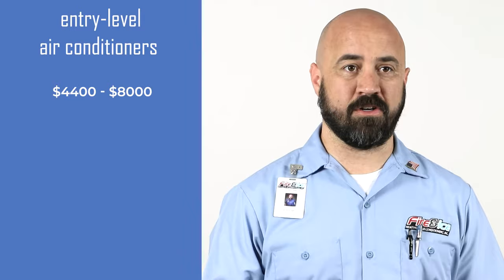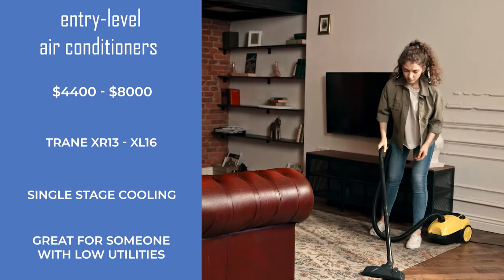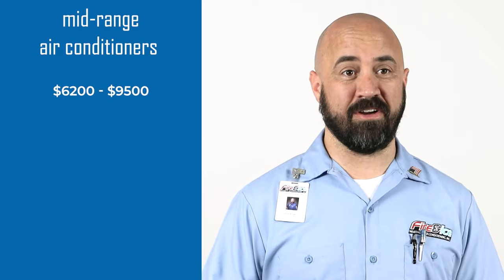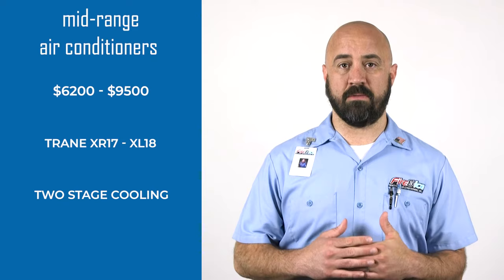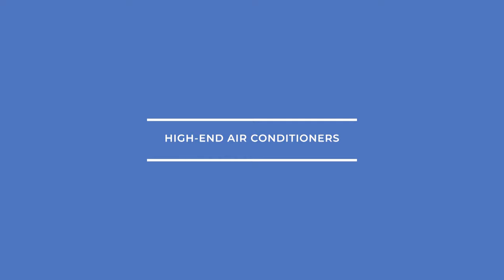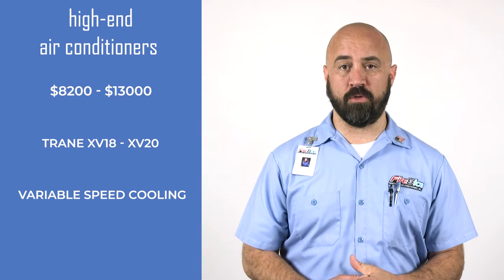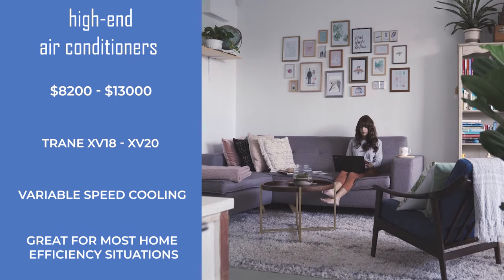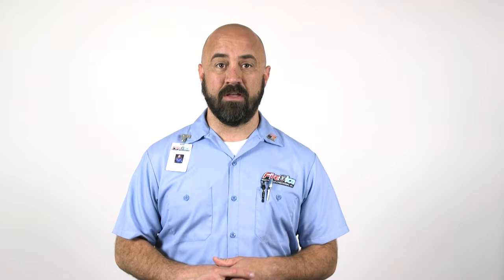How Much Does An Air Conditioner Cost? - AC Installation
One of the most common questions we receive from customers is “how much does an air conditioner” cost. In this video we will break down the options and show you a range of prices that could work for you. These prices will reflect the typical range for ac installation cost.

0:00 Intro
1:09 Entry-Level Air Conditioners
1:45 Mid-Range Air Conditioners
2:26 High-End Air Conditioners
3:11 What To Do Next

to see a complete list of comfort levels and efficiency ratings for each system.